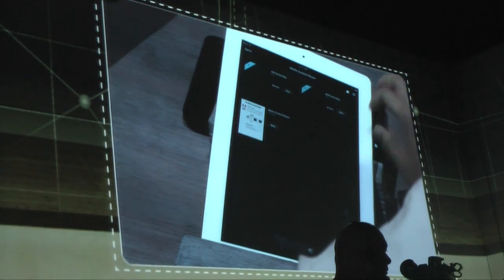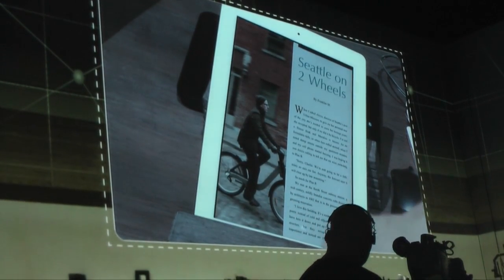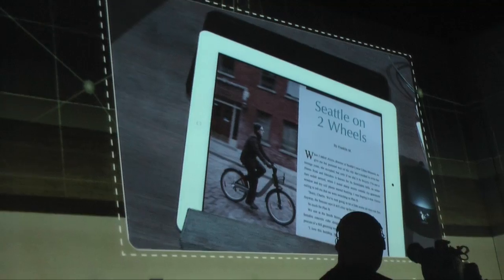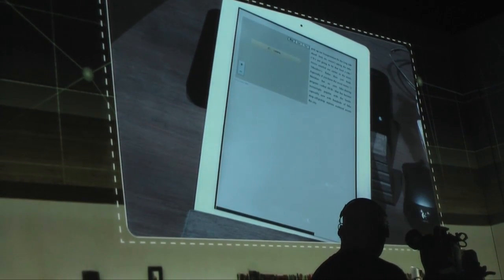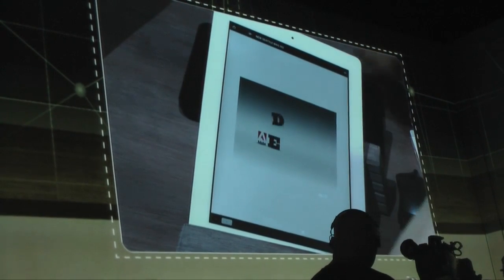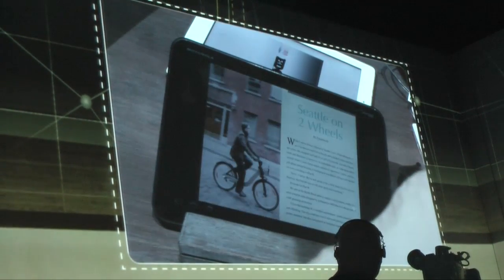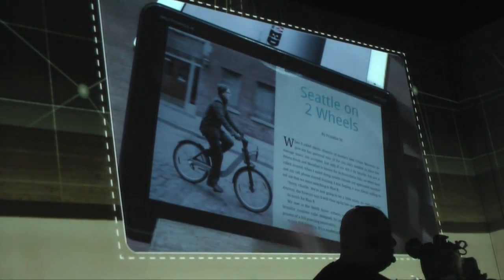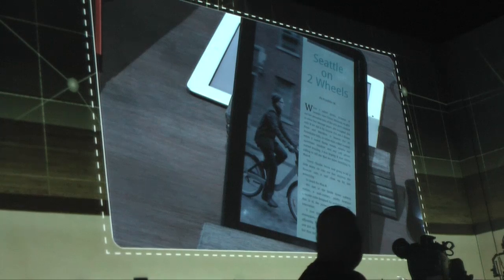Adobe MAX: InDesign Liquid Layout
Projekt optlimalziace digitálního časopisu jak pro iPad, tak pro androidí tablety s odlišným form-faktorem. Adobe MAX Sneaks je přednáška s ukázkami projektů, které se možná nikdy nedostanou do skutečné produkce.